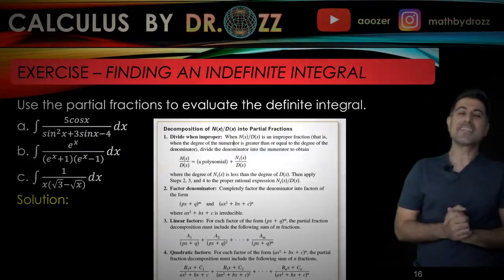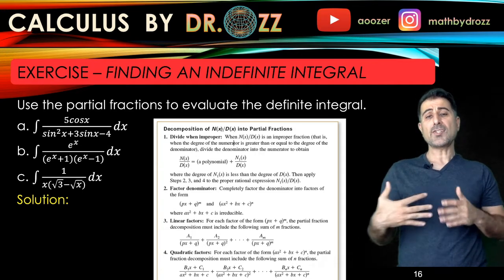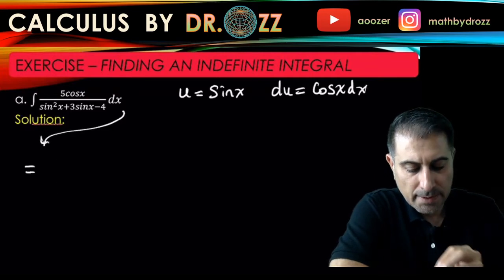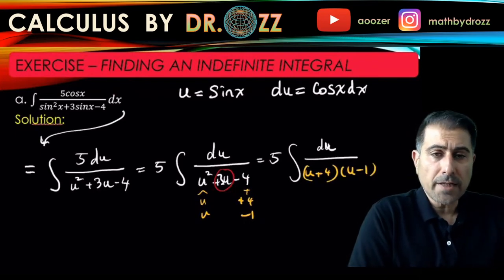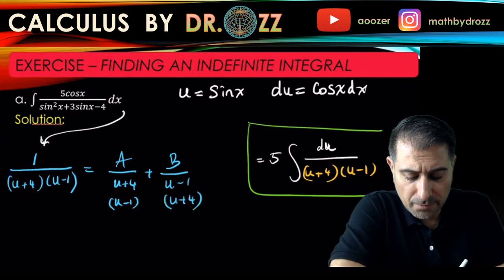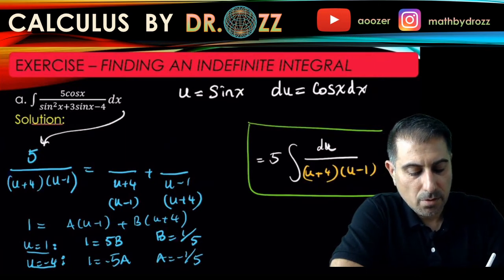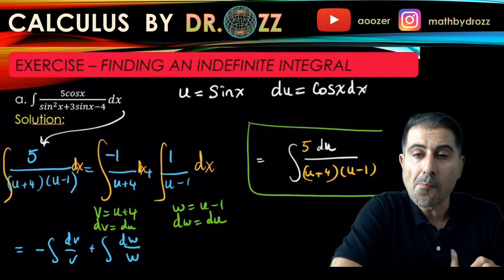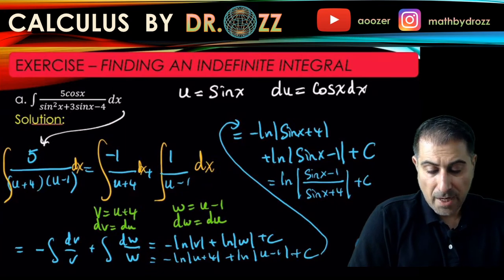How to use Partial Fractions to Evaluate Integrals - part a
How to use Partial Fractions to Evaluate Integrals

8 5 3a